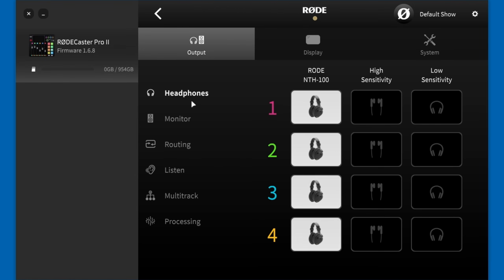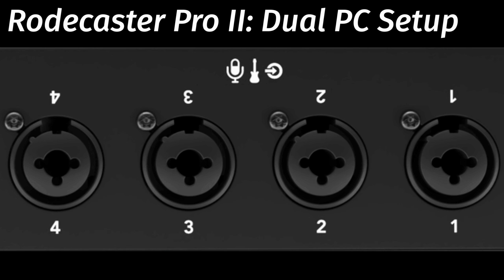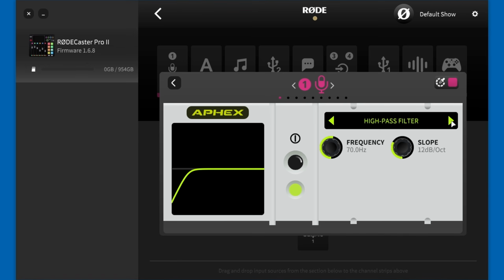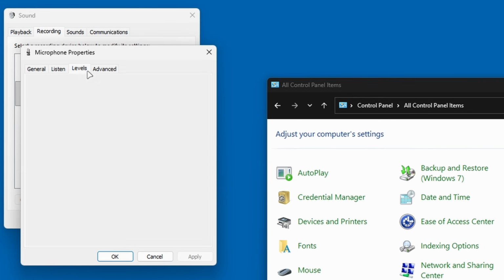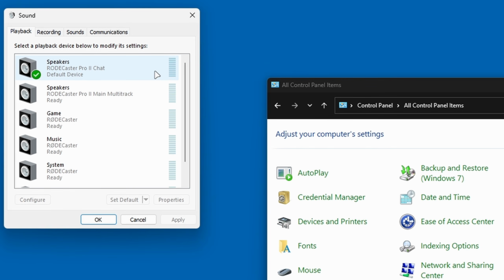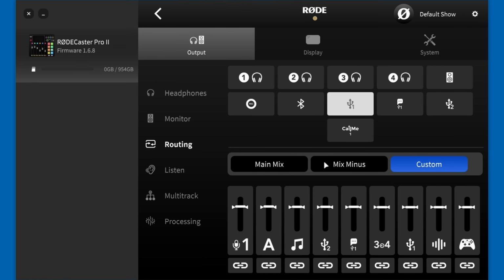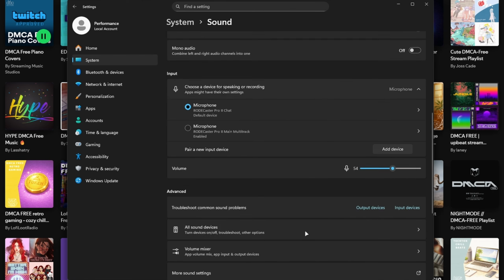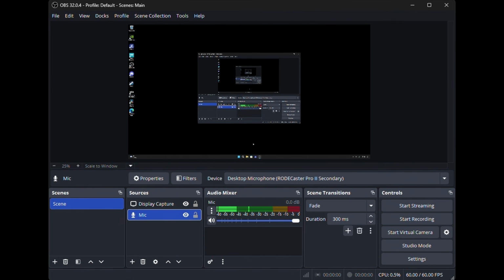RØDECaster Pro II Dual PC Setup 2026 — ZERO Echo, ZERO Bleed | Full Windows Routing Guide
Let’s set up the RØDECaster Pro II for dual-PC streaming and gaming on Windows — ZERO echo, ZERO bleed, virtual devices on USB 1.

Straight-to-the-point 2026 guide with real-time faders, routing, Discord/Spotify isolation and final clean audio tests.

Stop the audio bleed and echo in your dual PC setup. This 2026 guide covers the full Windows 11 routing masterclass for the RØDECaster Pro II using the RØDECaster App.

WHAT YOU'LL LEARN:

• DMCA-Safe Spotify Routing: Keep music out of your Twitch VODs.
• The 54% Rule: Why your Windows volume must stay at 54 to avoid clipping.
• Virtual Device Management: How to use USB 1 and USB 2 for isolated game and chat audio.
• Mic Perfection: Shure SM7B setup with zero processing for the crispest sound.
• This is a technical deep-dive. No unboxing, just solutions.

⏱️ Timestamps
00:00 | Dual-PC Audio Overview & No-Echo Goals
00:10 | RØDECaster App: Device Config & Headphone Setup
00:44| Enabling USB 1 Virtual Devices (Critical)
01:09 | Fader Management & Input Ordering
02:19 | Line-In Setup (Nintendo Switch & Switch 2)
03:27 | Shure SM7B Mic Setup & Room Calibration
04:41 | Processing & Channel Gain Settings
05:43 | Streaming PC: Windows 11 Sound Control Panel
06:41 | The 54% Volume Rule (Avoiding Clipping)
07:02 | Disabling Windows AI Audio Enhancements
08:19 | Setting Default Communication and Audio Devices
09:32 | RØDECaster App: Advanced Custom Routing
10:43 | Eliminating Mic Feedback & Echo Loops
11:52 | Discord Configuration & Voice Optimization
12:21 | Spotify Routing & DMCA-Safe Twitch VODs
13:29 | Gaming PC: Secondary USB Setup & Windows Levels
15:01 | Final Audio Tests & Verification
15:26 | Backing Up Your Configuration (Micro SD)

⚠️ Quick Notes
• Firmware 1.6.8+ assumed
• Always back up your settings before changes
• Check RØDE’s site for latest updates

If this finally fixed your dual-PC echo/bleed issues, smash like 👍 and drop your current setup or any tweaks in the comments!